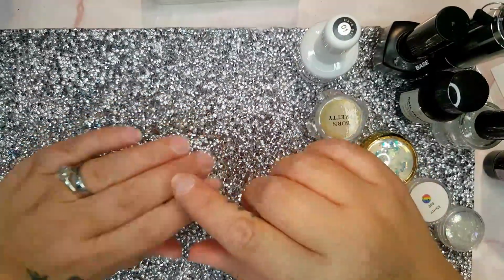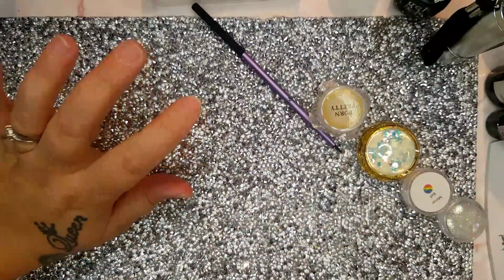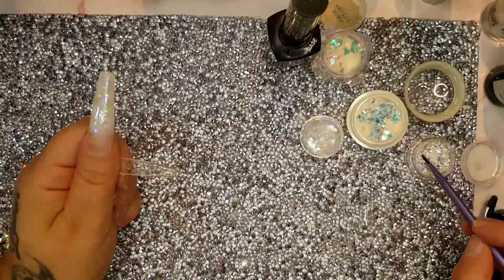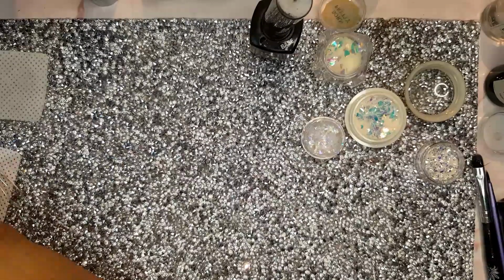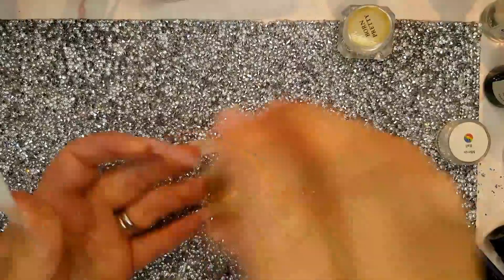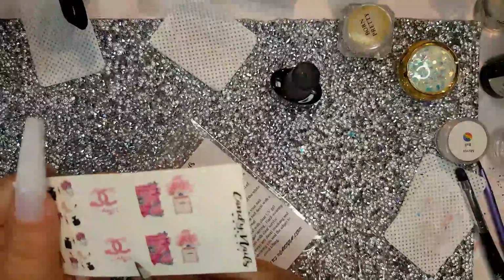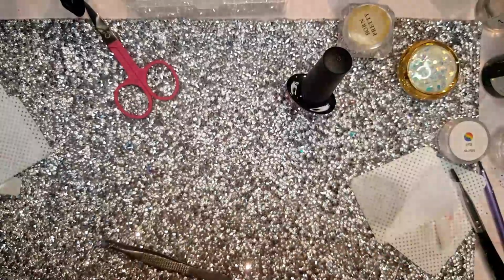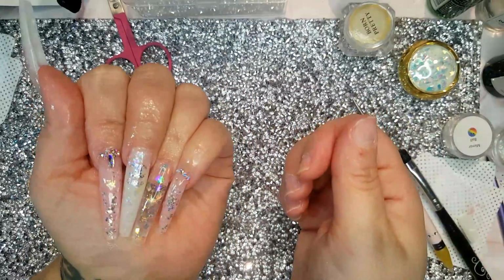first go at polygel / lazy girl method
hope you enjoy this video guide sorry it's a long one please grab a cup of coffee or tea or juice and sit back and relax please like subscribe and share my videos much appreciated Zoe 💅❤😘